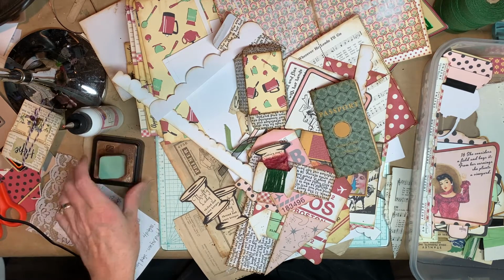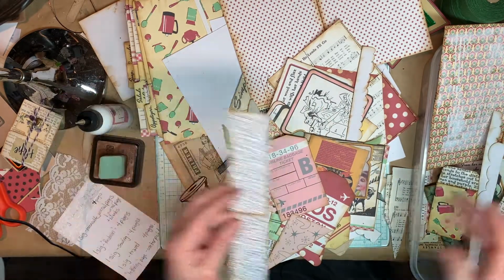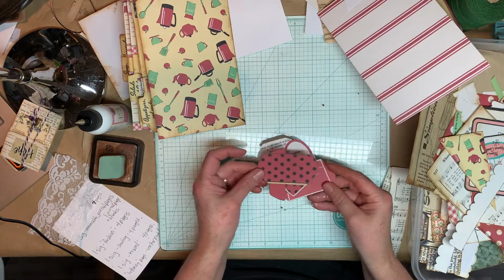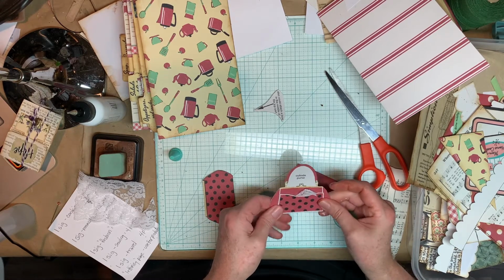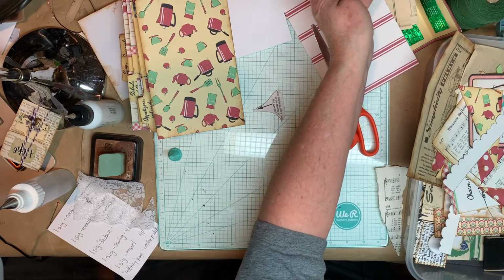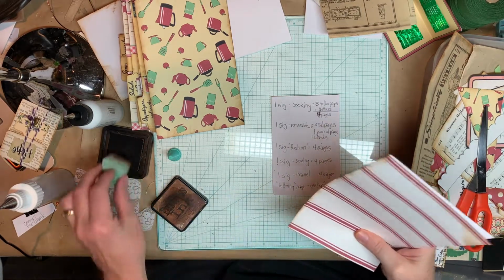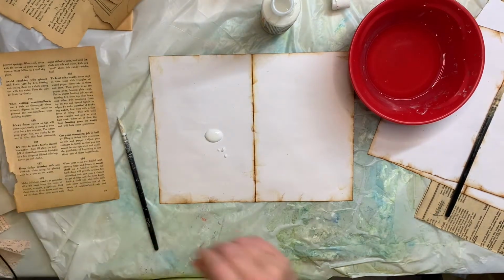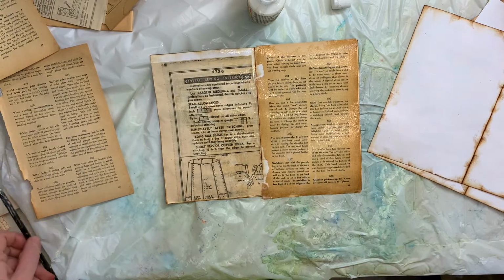#4 P31 Woman Retro Journal- purse and decoupage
Pam Sledd continues work on the Proverbs 31 Woman retro journal.

kits available at Jesusjunkjournals.com or on Etsy at Jesusjunkjournals.